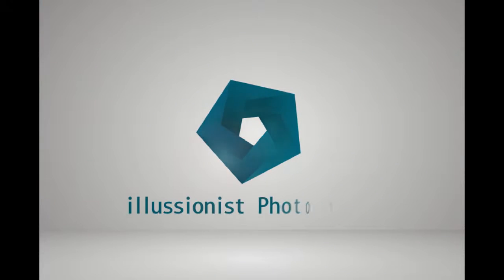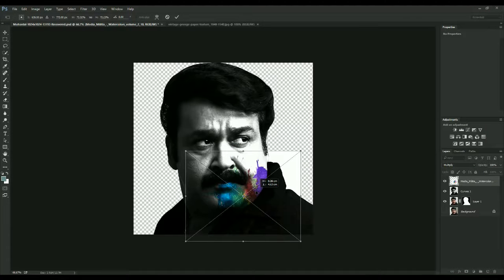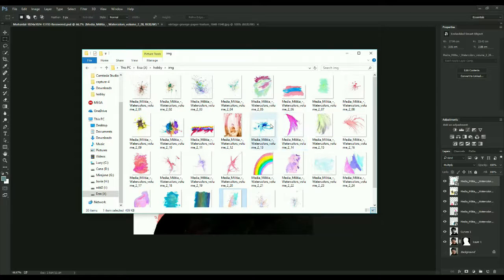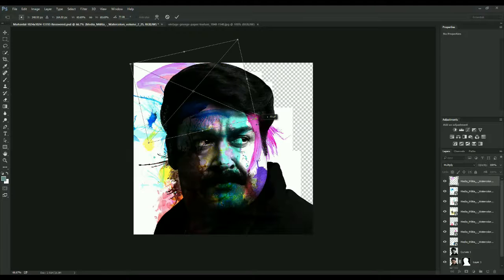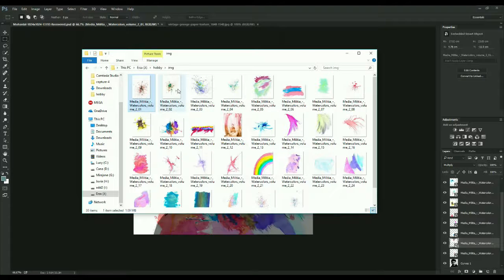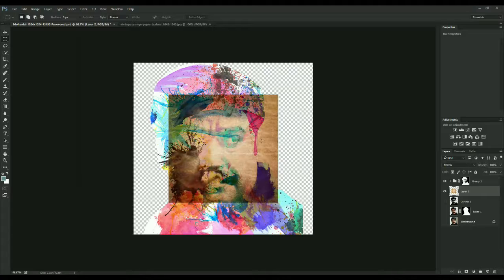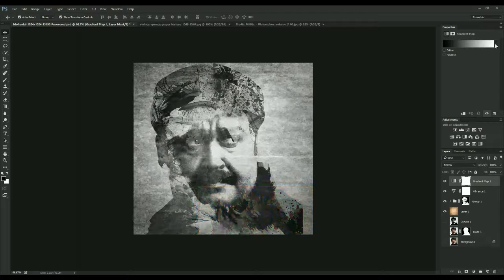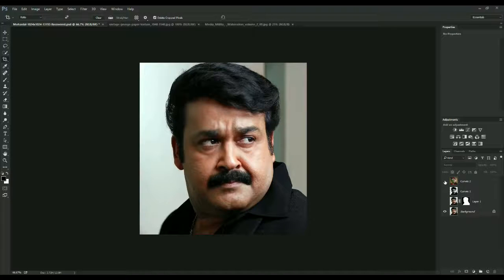Water colour effect- splash series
music credit
thanks buddy